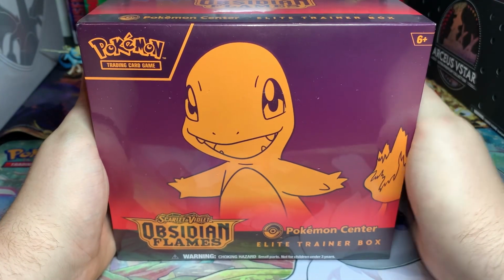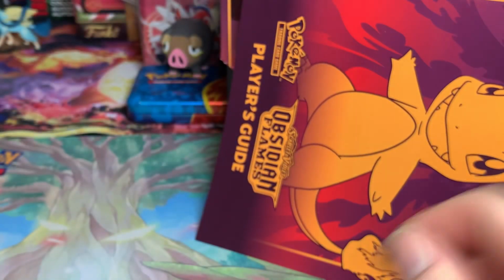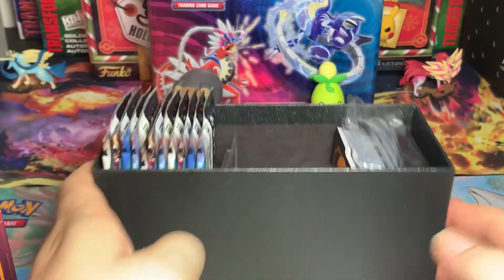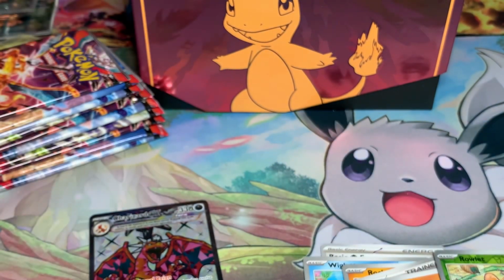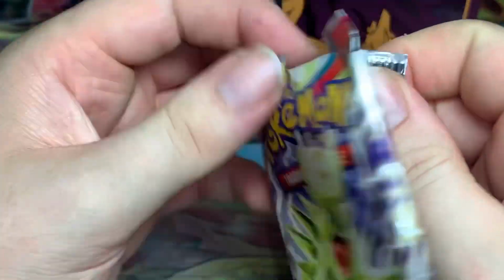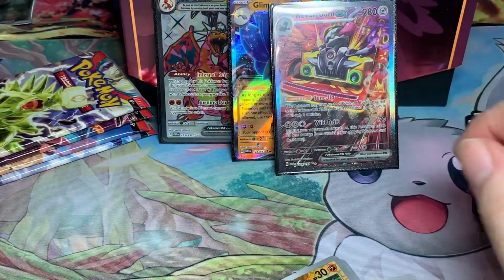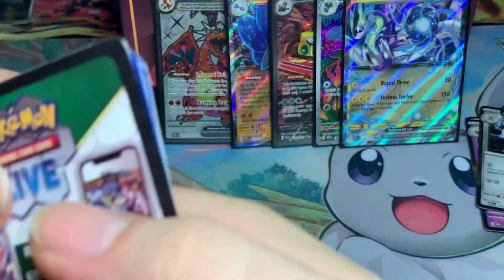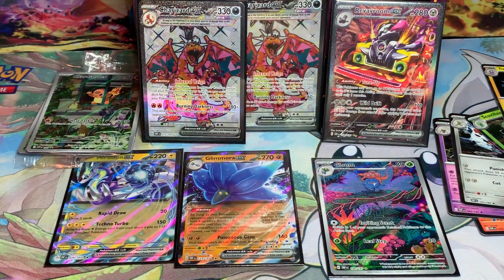OBSIDIAN FLAMES *Pokémon Center* ELITE TRAINER BOX Opening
Hello my fellow Pokémon Trainers! Another video I had recorded last year I am finally getting the pleasure to share with you all is my experience opening the Pokémon Center version of the Obsidian Flames Elite Trainer Box. Let’s crack this thing open and see if we can pull anything good.